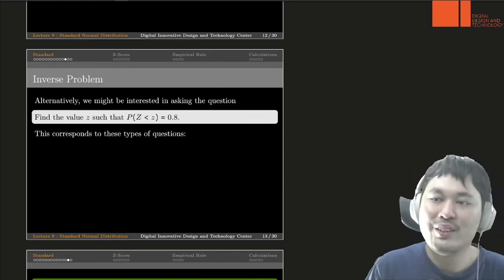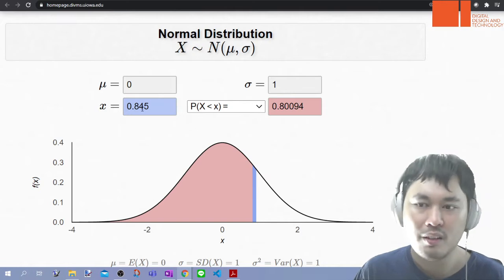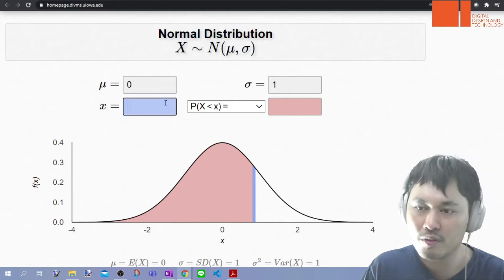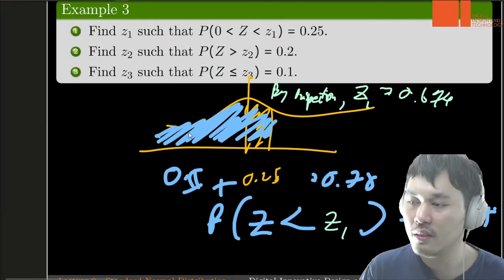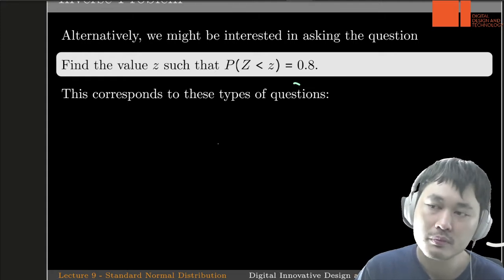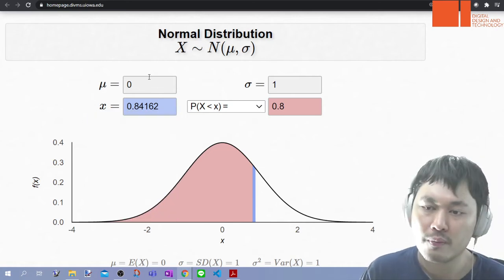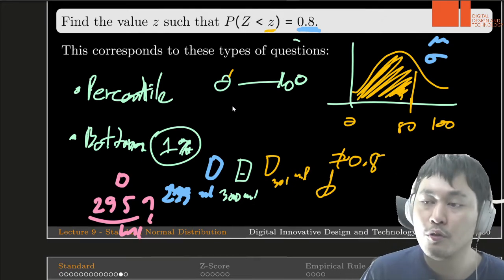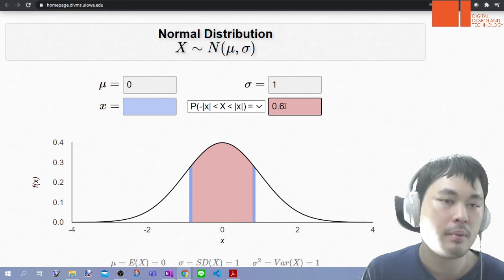Intro to Prob and Stat - Lecture 09 part 3: Find the z value from given area